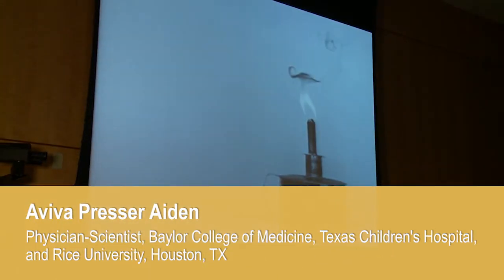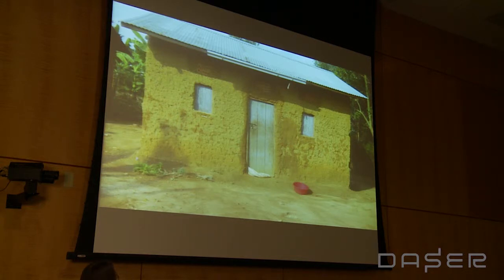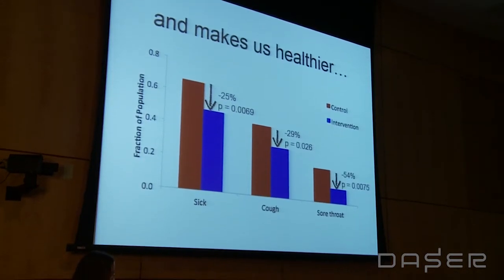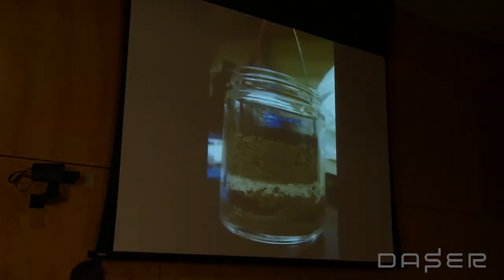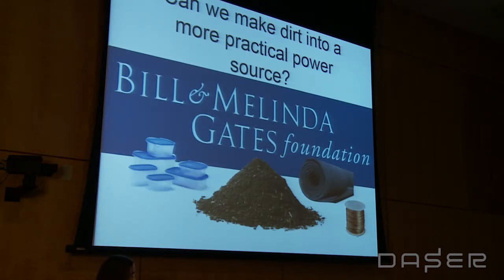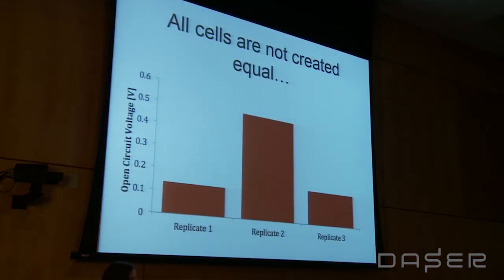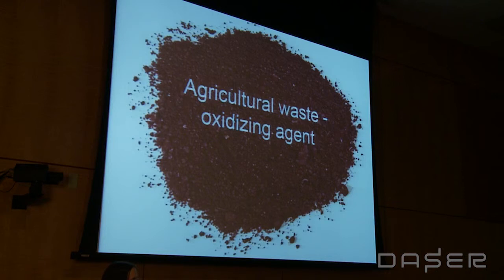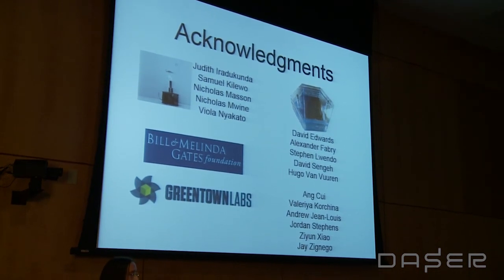Aviva Presser Aiden: Dirt Power: Soil Microbes to Power LED Lights, Cell Phones, and Other Devices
Aviva Presser Aiden, Physician-Scientist, Baylor College of Medicine, Texas Children's Hospital, and Rice University, Houston, TX

Dirt Power: Soil Microbes to Power LED Lights, Cell Phones, and Other Devices

Clean lighting is of great importance and is a significant challenge in off-the-grid parts of the world. Aviva Aiden will talk about the impact of clean lighting on health in parts of the world that currently use kerosene lamps, and will discuss some of her creative work - dirt-powered batteries - to address these issues.

DASER is a monthly discussion forum on art and science projects in the national capital region. DASER strives to provide the public with a snapshot of the cultural environment of the region and to foster community and discussion around the intersection of disciplines. The thoughts and opinions expressed in the DASER events are those of the panelists and speakers and do not necessarily reflect the positions neither of the National Academy of Sciences nor of Leonardo.